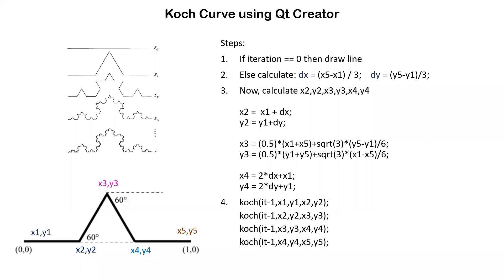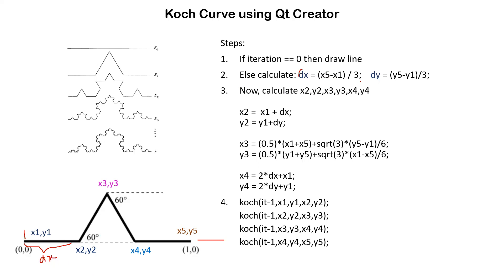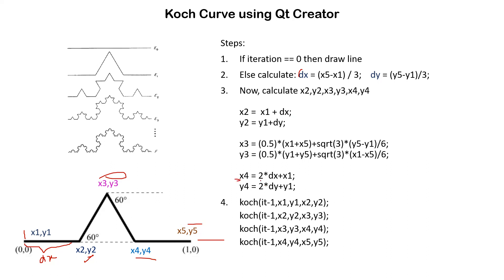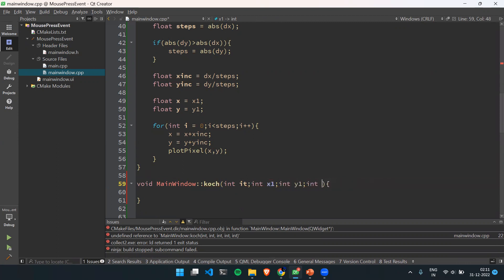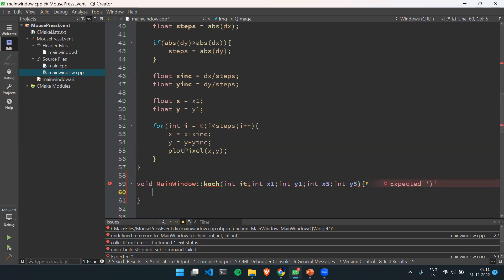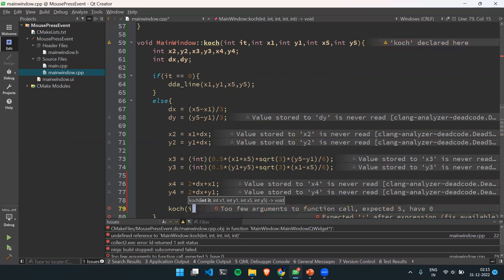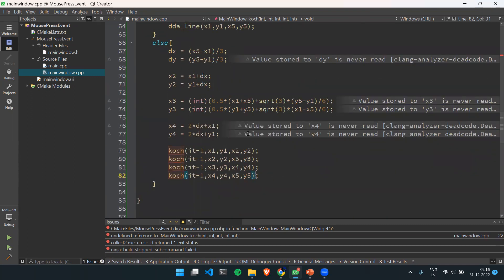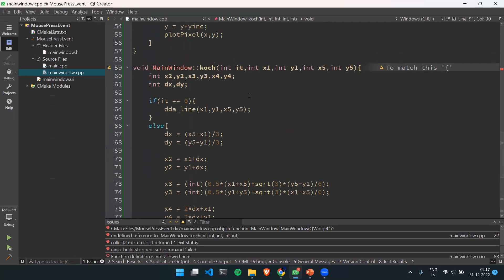#5 Computer Graphics | Koch Curve In QtCreator | Koch Curve C++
What is Koch Curve?
Bresenham’s Circle Drawing Algorithm is a circle drawing algorithm that selects the nearest pixel position to complete the arc. The unique part of this algorithm is that is uses only integer arithmetic which makes it, significantly, faster than other algorithms using floating point arithmetic in classical processors.